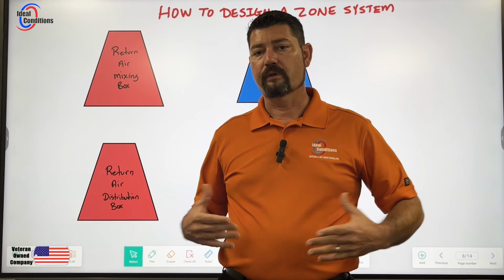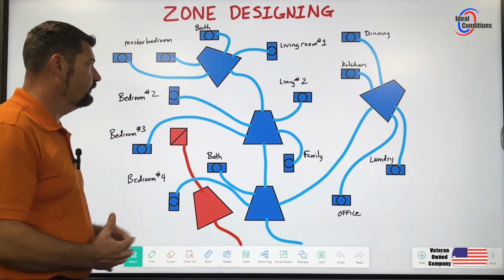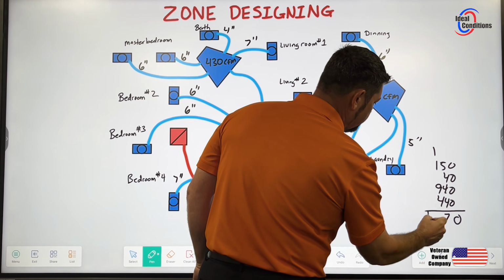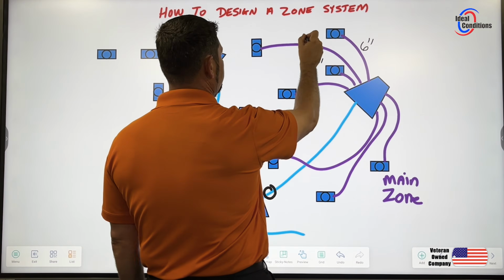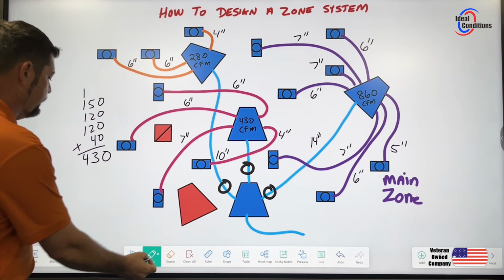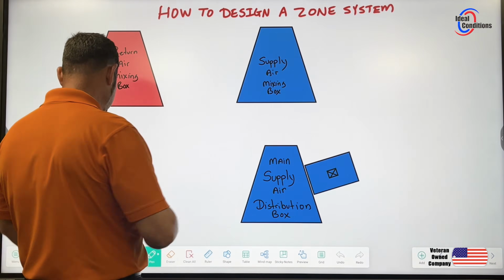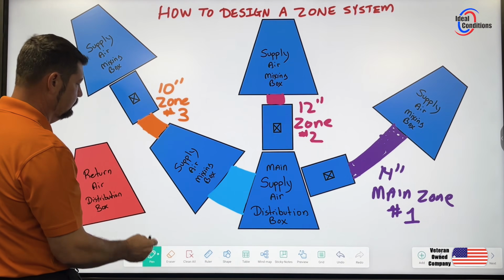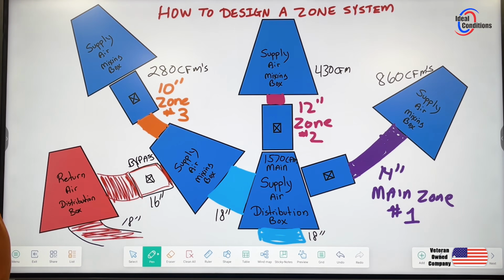How to Design a Zone System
Want to master the art of HVAC zone system design? Whether you’re an experienced technician or just starting out in the trade, this step-by-step guide will show you how to design a zone system that delivers maximum comfort, efficiency, and customer satisfaction. Get ready to learn the exact methods pros use to size, plan, and install zoning for residential and light commercial projects.

A properly designed zoning system can:
• Eliminate uneven heating and cooling issues
• Increase system efficiency and lifespan
• Improve indoor air quality and comfort
• Boost your sales and customer satisfaction ratings

But here’s the thing — zoning isn’t just about adding dampers and thermostats. It’s about proper design, airflow balance, and matching the system to the building’s unique needs.

In this video, you’ll discover:
✅ What an HVAC zoning system is – and why it’s a game-changer for comfort and efficiency
✅ How to evaluate a home or building for the right number of zones
✅ Load calculations & airflow requirements for each zone
✅ Choosing the right zoning equipment (zone dampers, bypass dampers, zone panels, thermostats)
✅ Ductwork modifications & best practices for balanced airflow
✅ Common mistakes to avoid when designing and installing a zone system
✅ Pro tips for commissioning a zoning system for peak performance

By the end of this training, you’ll know exactly how to design an HVAC zone system that keeps homeowners happy, saves them money, and positions you as the go-to technician for advanced comfort solutions.

📌 Why this matters: Zoning isn’t just an upsell—it’s a powerful way to solve hot and cold spot complaints, increase system longevity, and boost your reputation as an HVAC expert.

💡 PRO TIP:
Even the best zoning equipment will fail if the design is flawed. This video teaches you the engineering principles and field tricks that seasoned pros use every day to make zoning work flawlessly.

Timestamps:
00:00 Intro
01:14 Diagrams Designing Zone Board
50:53 Outro

Info About Ideal Conditions Heating & Air Conditioning